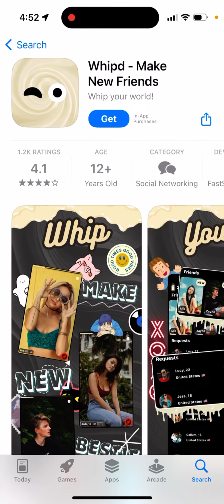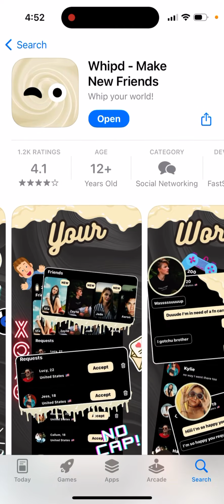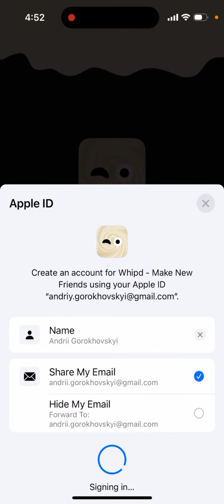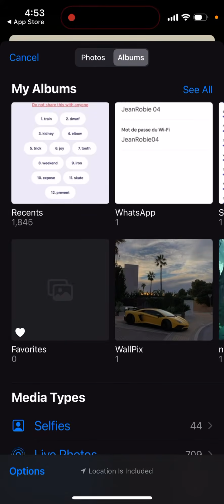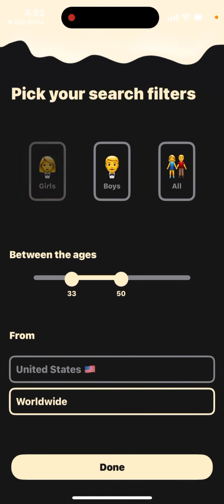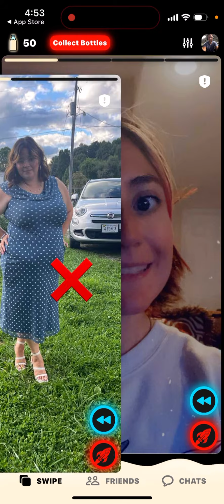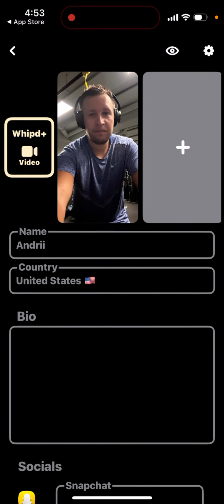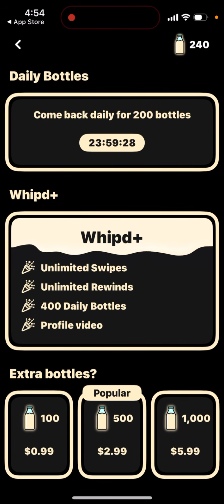Whipd app - how to use